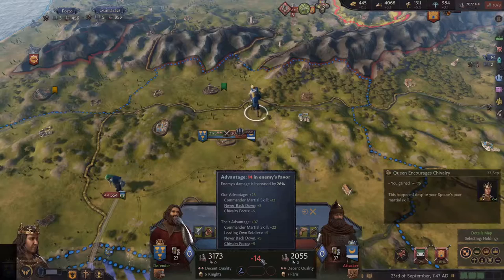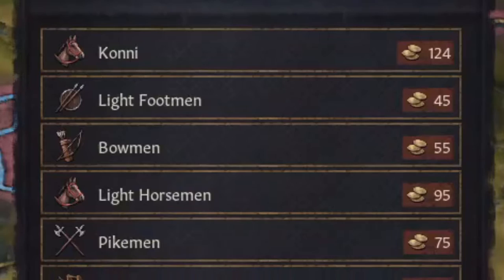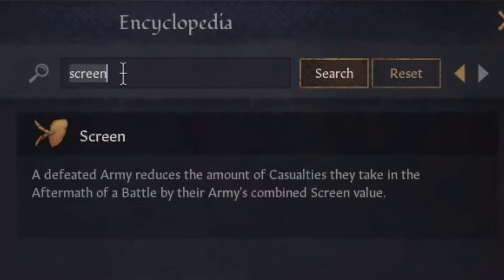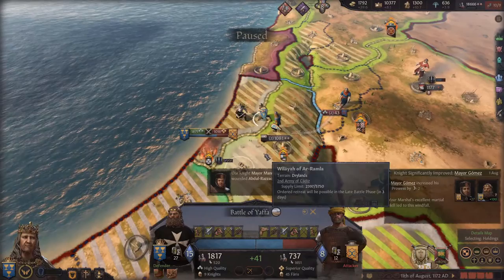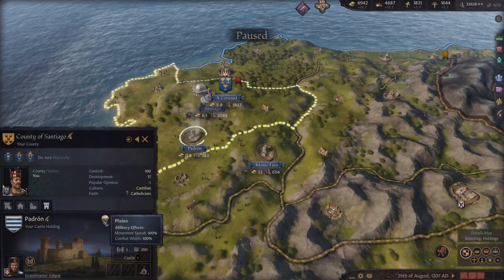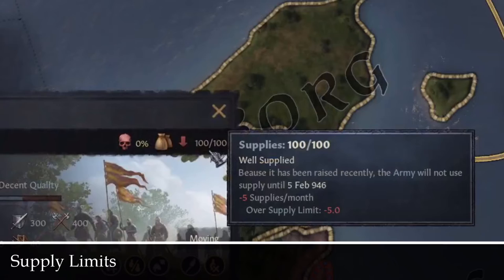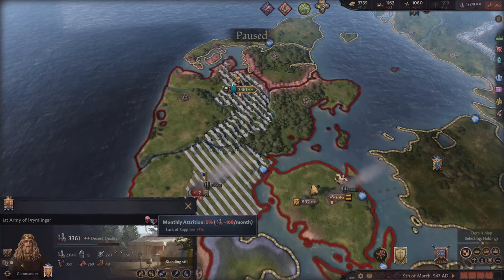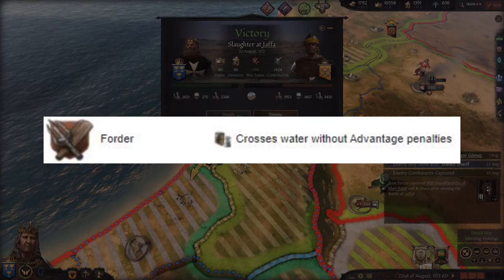4 Tips to Improve your Military in CK3 | The Ultimate Crusader Kings 3 Warfare Guide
This video discusses tips and tricks for all aspects of combat, military, and warfare in Crusader Kings 3. Learn how to better manage your armies and win more battles in the new grand strategy game. Follow the four topics in this video and you won’t be losing battles to smaller, weaker armies anymore.

Timestamps:

0:00 - Introduction
0:30 - The Advantage Modifier
1:18 - Men at Arms
4:26 - Defensive Terrain
6:21 - Supply Limits
7:45 - Commanders